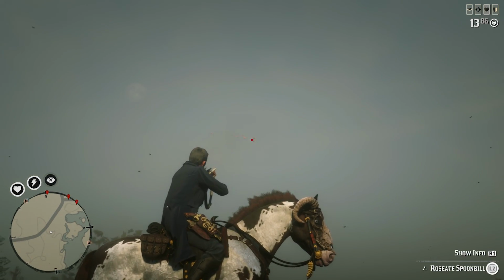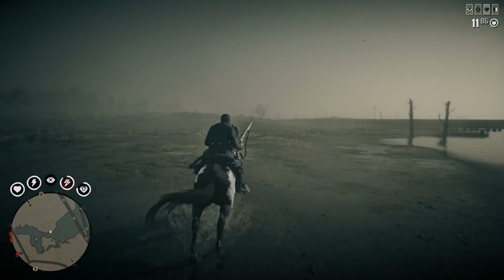Today's Red Dead Online Update Tries To Fix Animal Spawns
✅  AUDIO SETUP:
✅  PC Specs:
Ryzen 3900x
ASUS Crosshair Hero VII
Nvidia RTX 2080TI x2